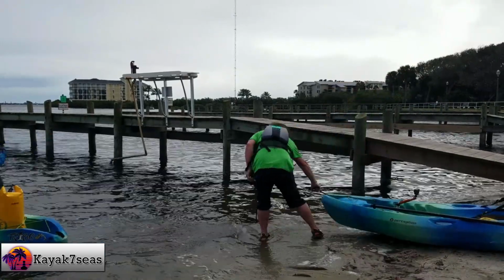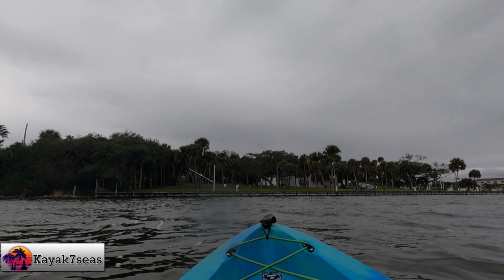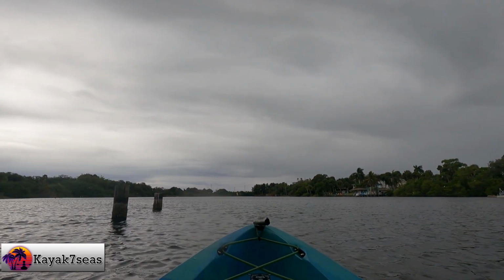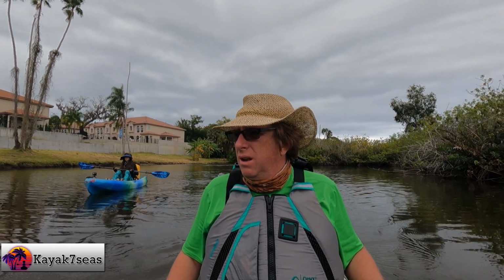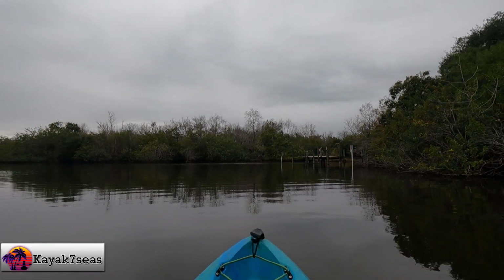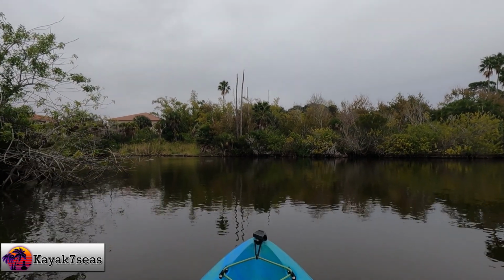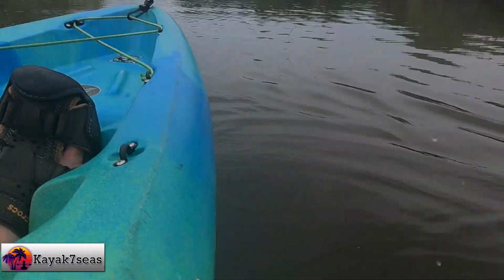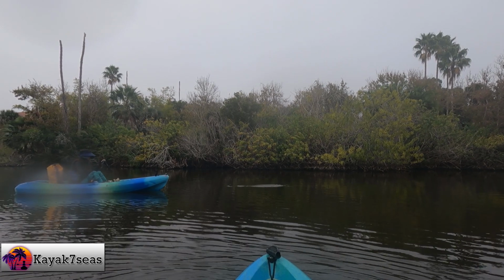Manatees at Crane Creek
December 12th, After spending 4 days in the Florida Keys we were back in Brevard County ready to paddle up and down the space coast. High winds and a marine weather warning kept us in the sheltered waters of Crane Creek, one of our favorite places to paddle. We were on the hunt to find some manatee, and after a fun paddle the manatee showed up, one almost tipping my kayak.